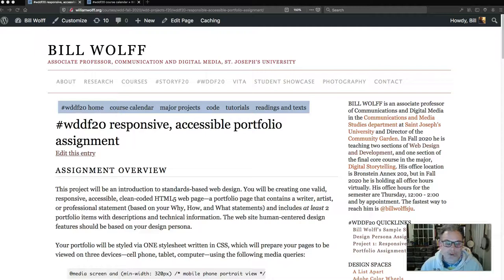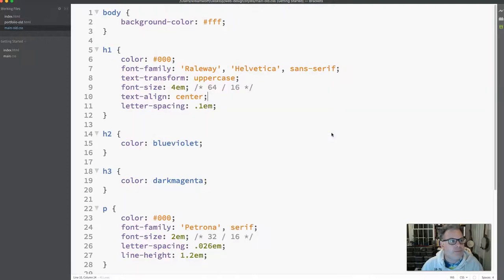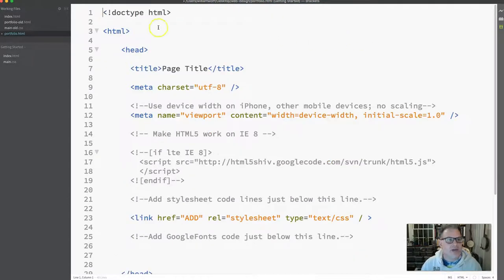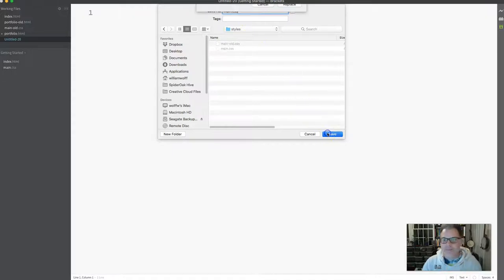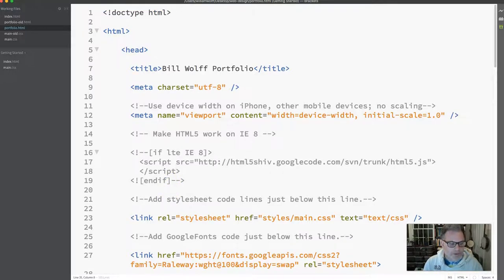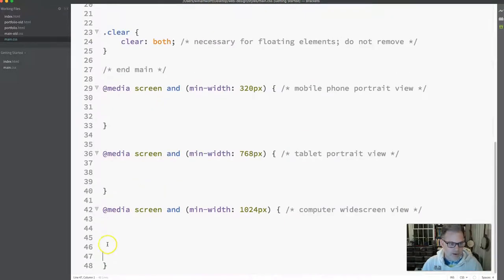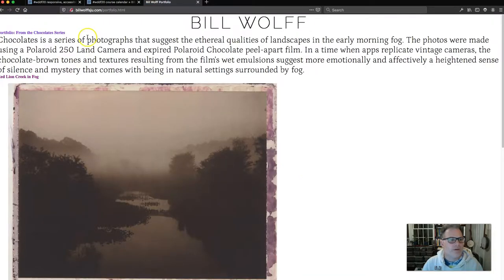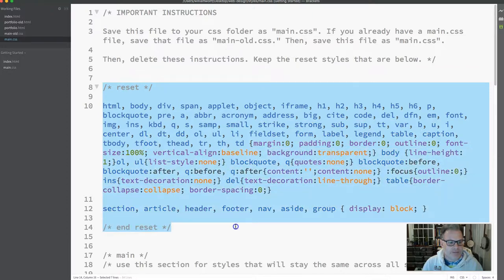Project 1 Template Files Setup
The first video walks you through the process of setting up the Project 1 template files. Please go through the video methodically, pausing it as you accomplish each step, then returning to it for the next step, and so on. This will help ensure you don't miss a step along the way. Each step is extremely important, so follow the instructions exactly as described.